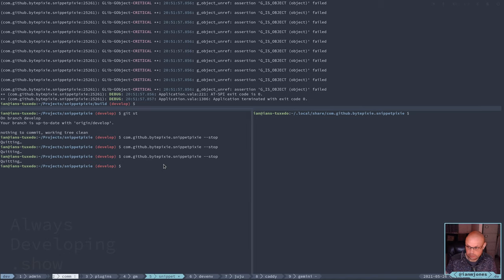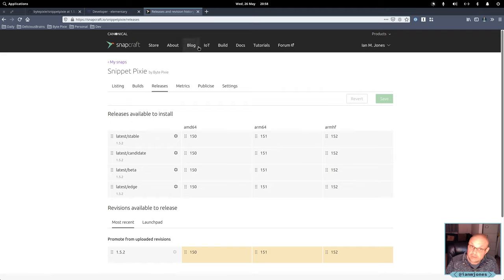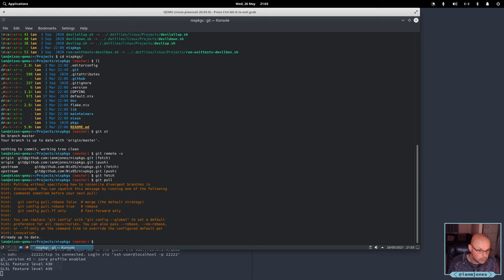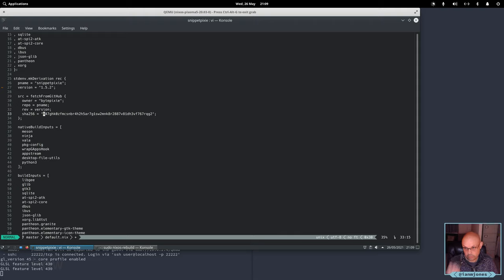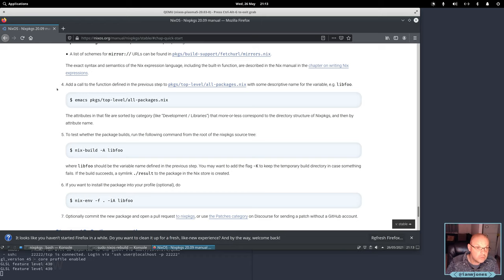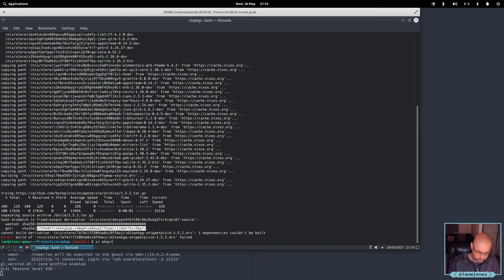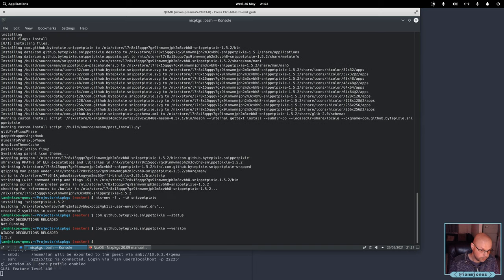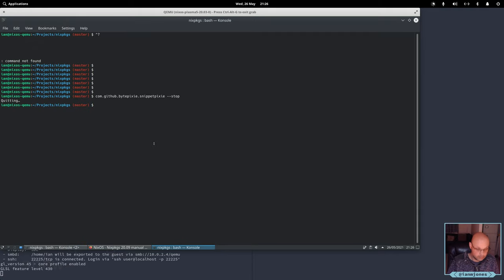Demo of new Snippet Pixie 1.5.2 and then submit to nixpkgs/NixOS | Always Developing #30.1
As the session recording for #30 has no sound, I explain what it was all about, and then submit Snippet Pixie 1.5.2 to nixpkgs/NixOS.